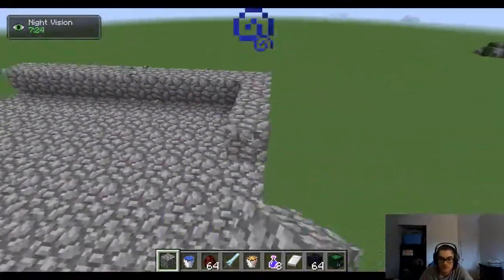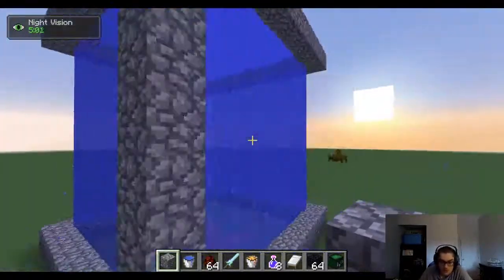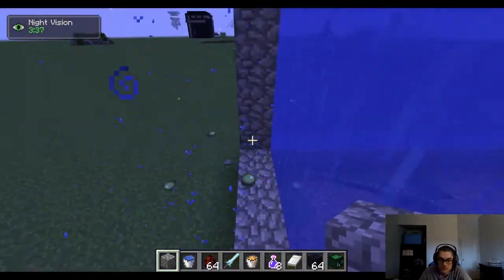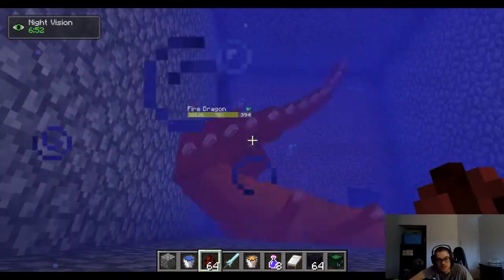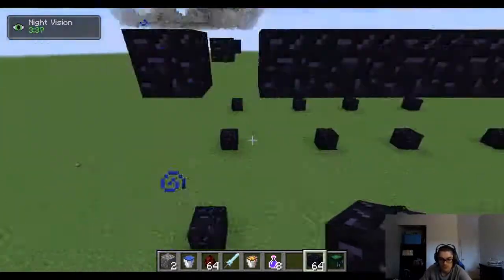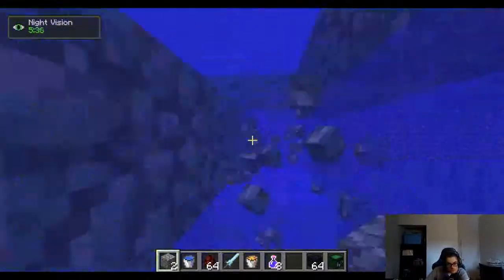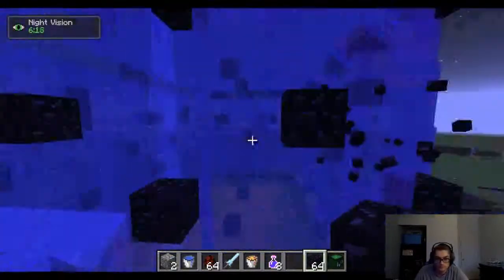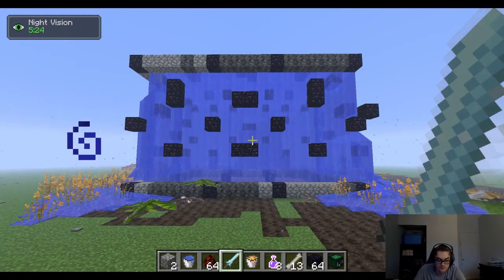RLCraft 2.9.1 - Kill Stage 5 Fire Dragon WITHOUT FIGHTING Experiment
Took me quite a while to do since I did the experiment in survival first.. And failed because of a bug :3 Even though its in creative, I hope it was enjoyable to watch! What tutorial do you want next? Any question? Any suggestion? Either in the comments or in my discord